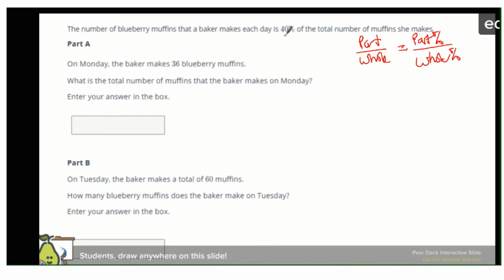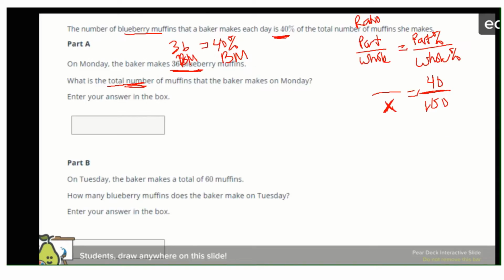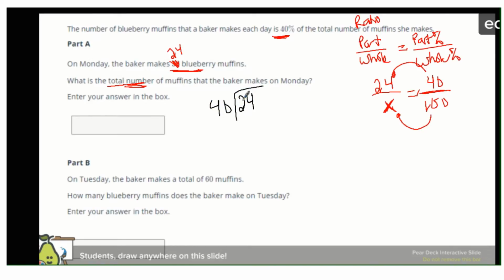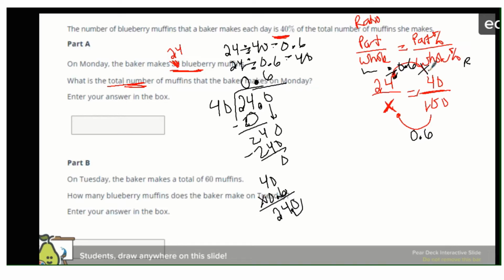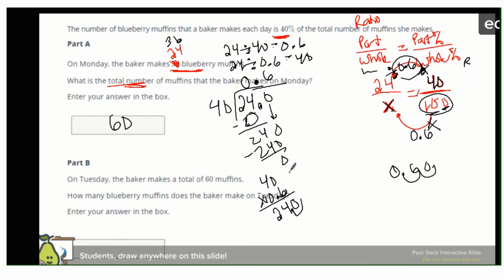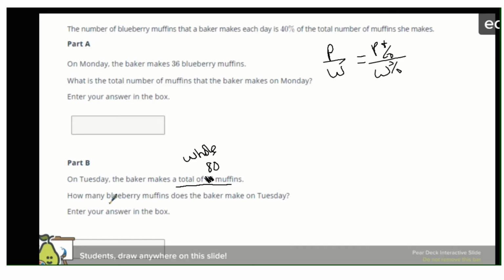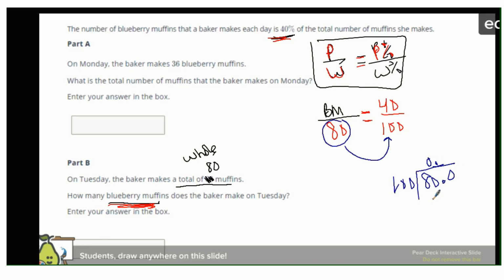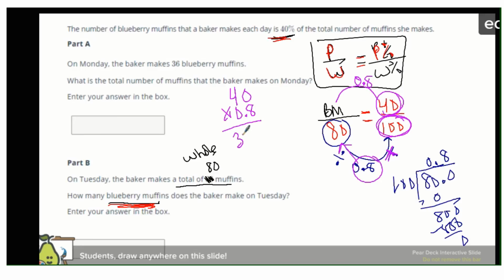Percent question word problem using equivalent ratios